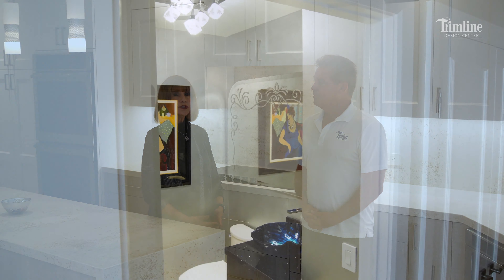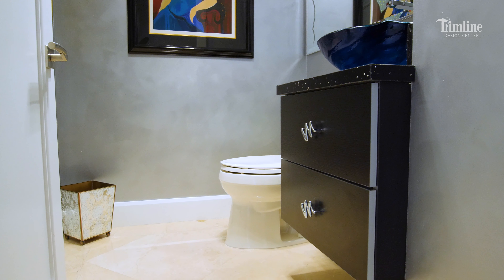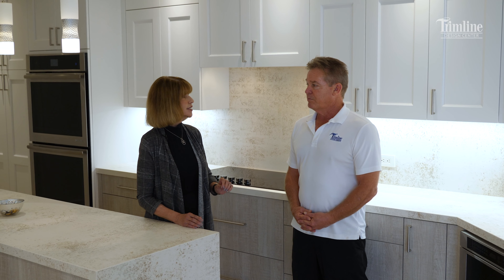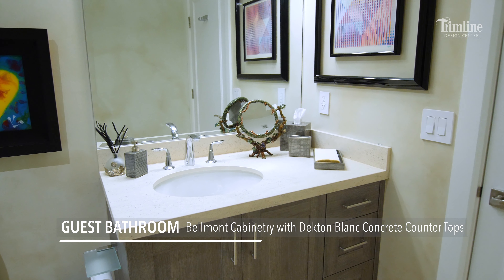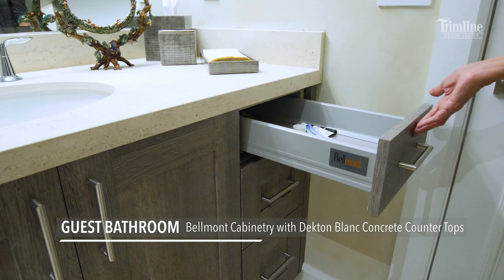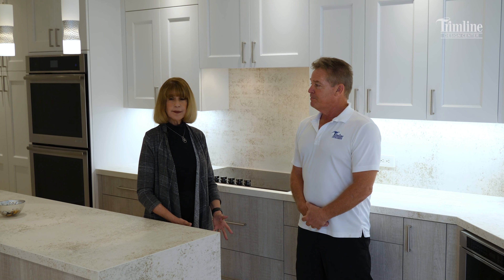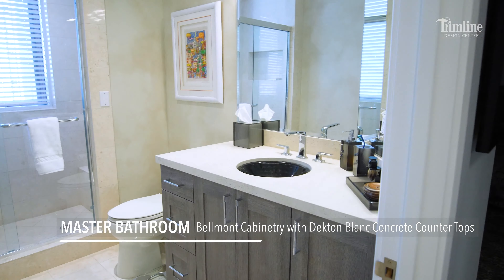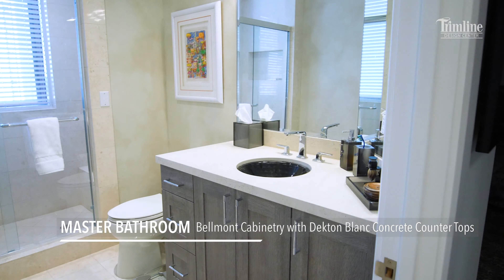Why should designers work with Trimline Design Center? | Sandi Samole, S&B interiors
Sandi Samole, President/Designer at S&B Interiors explains why she has worked with Trimline Design Center for over 20 years. Quality, reliability & deliverability are all factors that keep Trimline Design Center at the top of the list for interior designers as well as residential buyers.